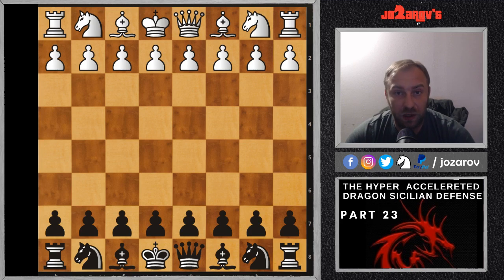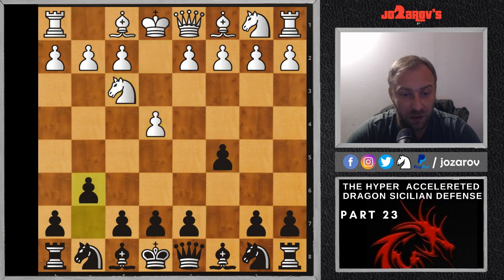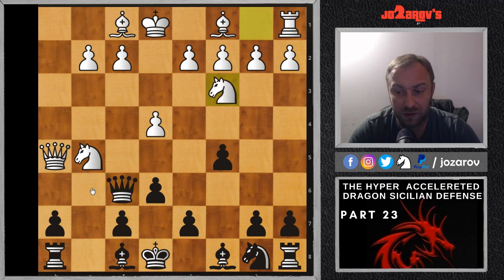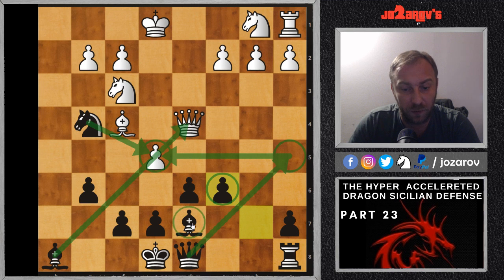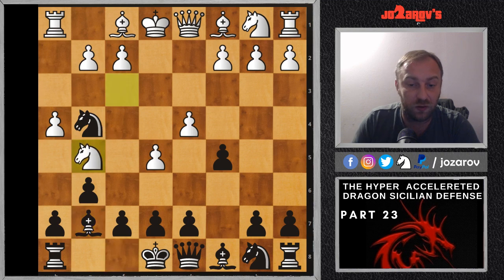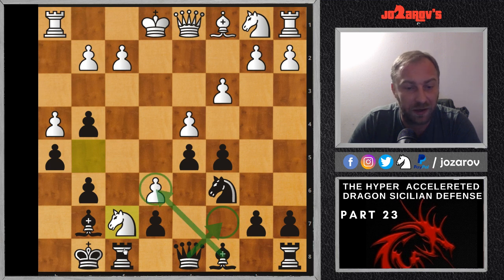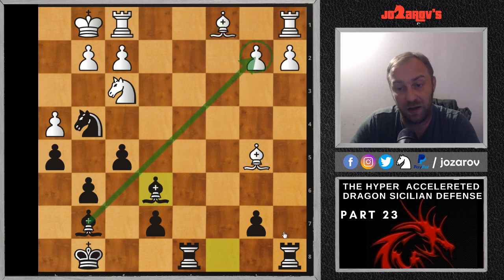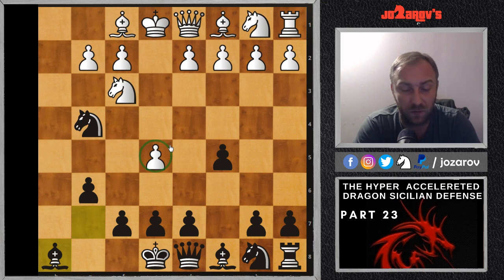The hyper accelereted dragon sicilian defense - Part 23 - Early h4 flank attack - Chess openings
Here is a new video from my Hyper accelereted dragon sicilian defense series. In this video I am showing you white's preparation to play the common Yugoslav attack with the flexible a4 move in order to block a possible queen side flank attack of black's and continue with his attack on the king side. In the video you will see an agressive and one positional approach against white's idea in this common opposite side attack game.

HERE IS THE PGN OF THE GAME THAT I USED IN THE VIDEO:

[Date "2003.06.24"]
[Round "4"]
[White "Horvath, Adam (2503)"]
[Black "Chatalbashev, Boris (2525)"]
[Result "0-1"]
[WhiteElo "?"]
[BlackElo "?"]
[Variant "Standard"]
[TimeControl "-"]
[ECO "B27"]
[Opening "Sicilian Defense: Hyperaccelerated Dragon"]
[Termination "Normal"]

1. e4 c5 2. Nf3 g6 3. h4 Nf6 4. e5 Ng4 5. d4 Bg7 6. Ng5 h5 7. Bc4 O-O 8. c3 d5 9. Be2 Nc6 10. e6 f5 11. dxc5 d4 12. O-O Qd5 13. c4 Qxc5 14. Nd2 Nce5 15. Nb3 Qc7 16. Nxd4 Nxc4 17. Ngf3 Rd8 18. Nb5 Qb6 19. Qc2 a6 20. Qxc4 axb5 21. Qxb5 Qxb5 22. Bxb5 Bxe6 23. a4 Bd5 24. a5 Bxf3 25. gxf3 Ne5 26. Be2 Nc6 27. a6 Nd4 28. Bc4+ Kh7 29. Be3 bxa6 30. Kg2 a5 31. Ra4 e5 32. f4 e4 33. Bxd4 Rxd4 34. Rfa1 Rd2 35. Rxa5 Rxa5 36. Rxa5 e3 37. Ra7 Rxf2+ 0-1